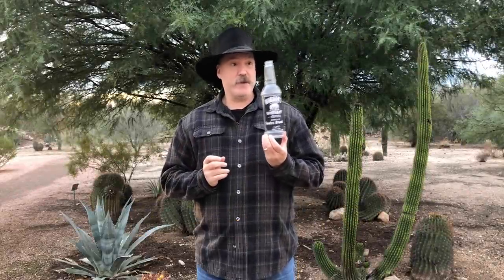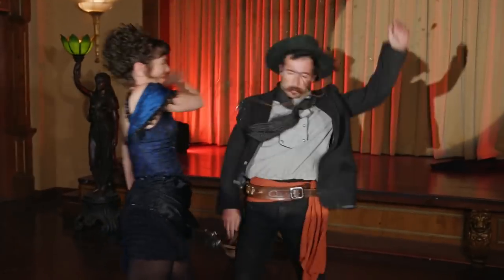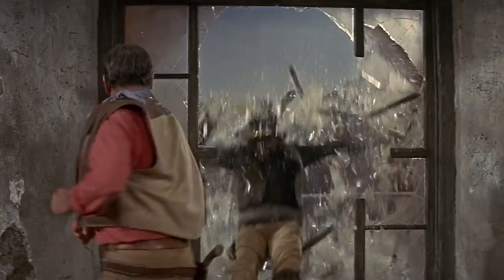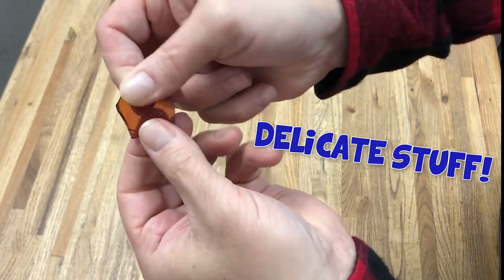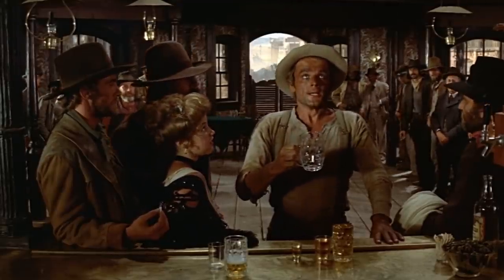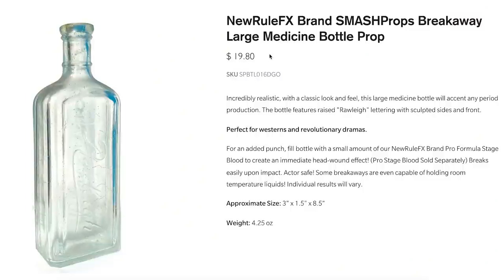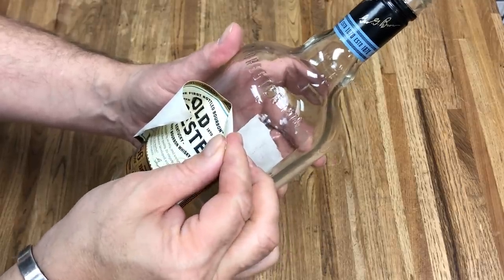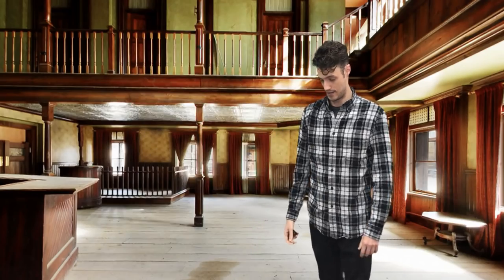Breakaway Bottles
Breakaways Bottles!

Ariat Products